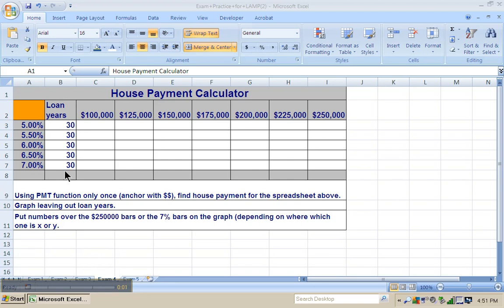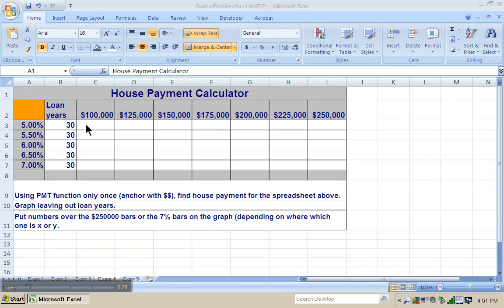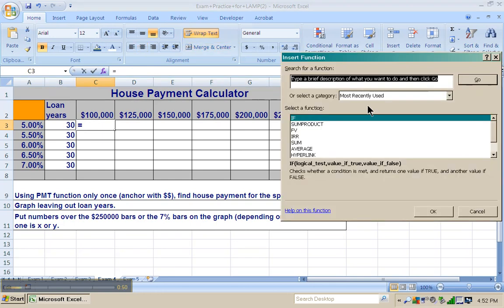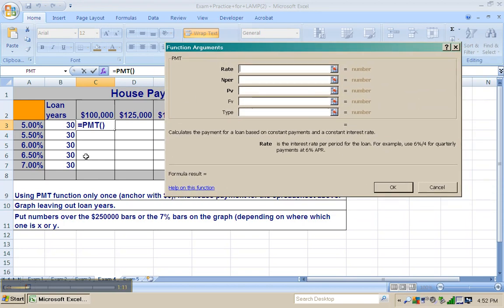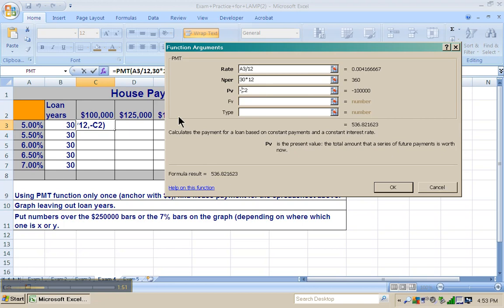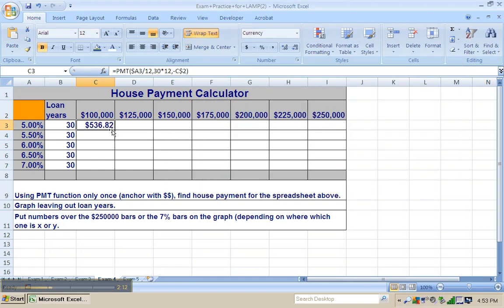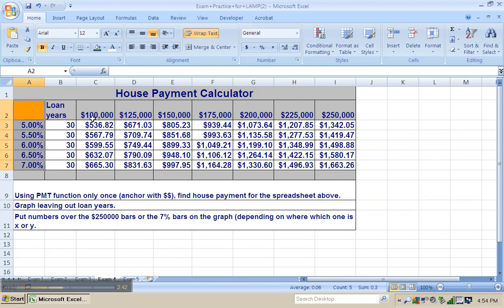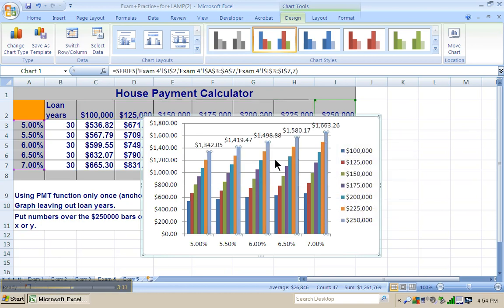Exam Problem 4